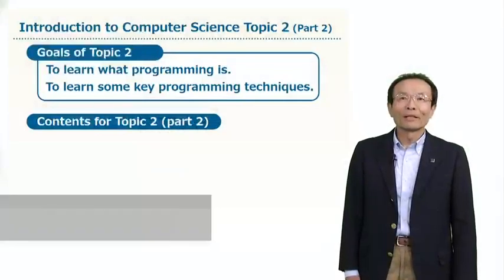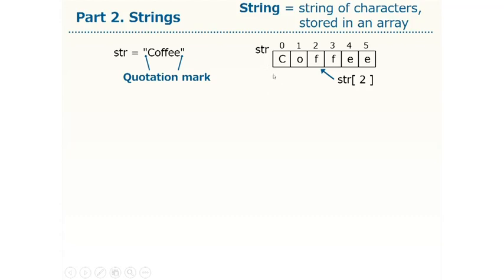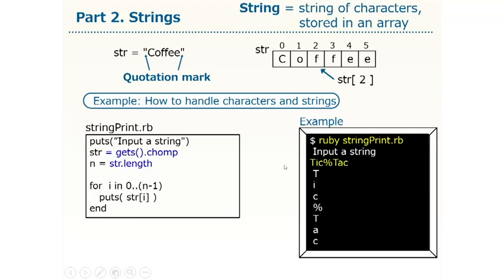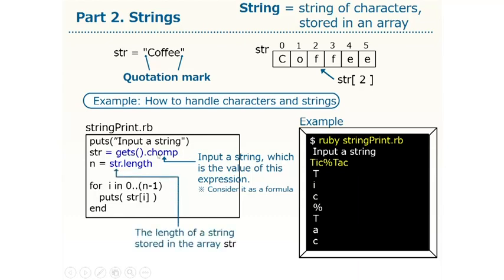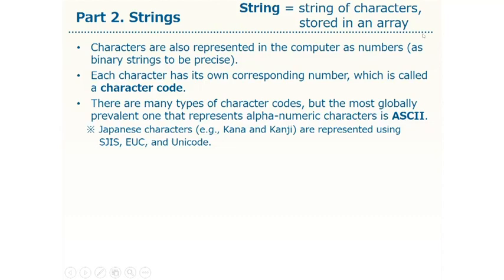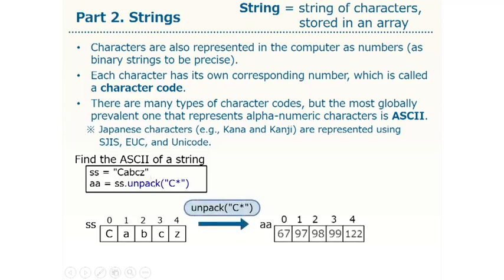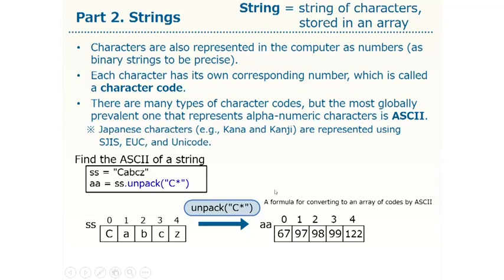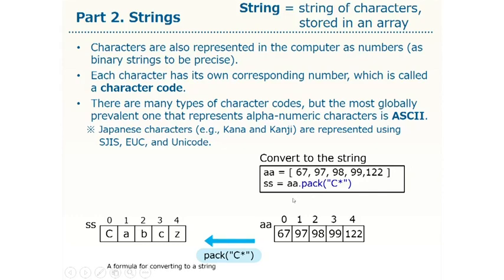1 Caractères et chaînes 1